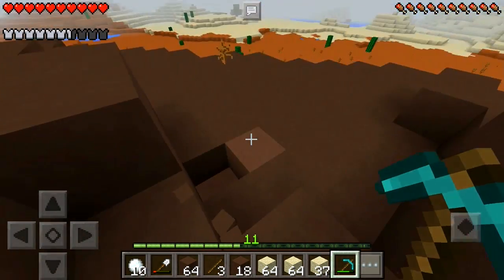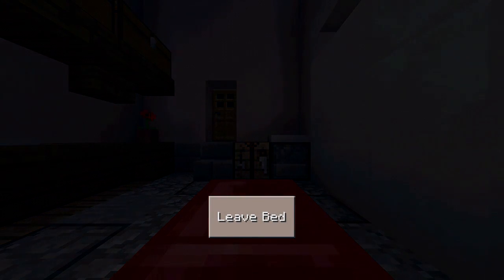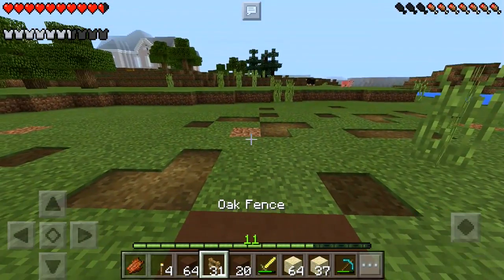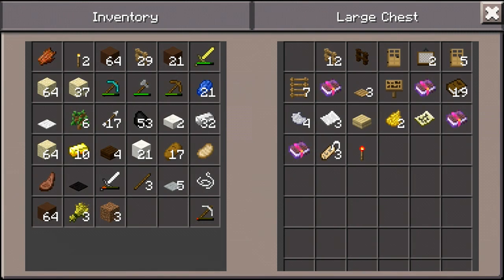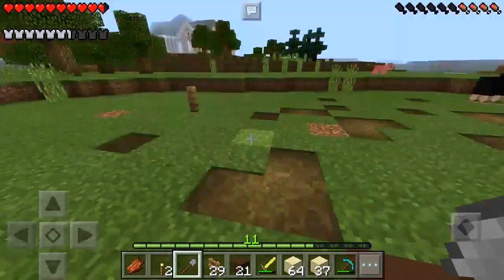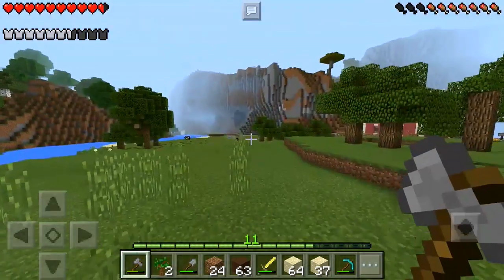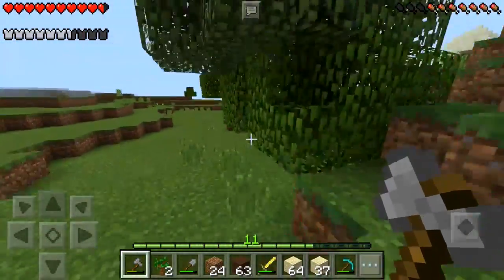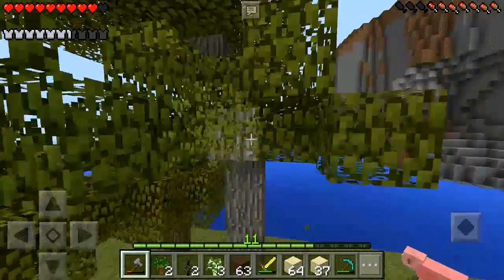Minecraft PE (Pocket Edition) - TREE FARM AND SWING! - Survival Let's Play Ep. 26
Minecraft PE (Pocket Edition) - Tree Farm and Tree Swing! Today in MCPE we build a natural tree farm and add a tree swing for decoration!

Minecraft PE is Minecraft Pocket Edition. I'll be playing MC PE on my android phone. Minecaft PE is very similar to Minecraft PC with the exception of the way you control the game and some of the updates. Please keep in mind that Minecraft PE does NOT have all the same features as Minecraft PC, but it's just as fun!
Hope you guys enjoy this series, and forgive me for being a noob!

If you read this leave a comment saying

.: Fan Server Info :.